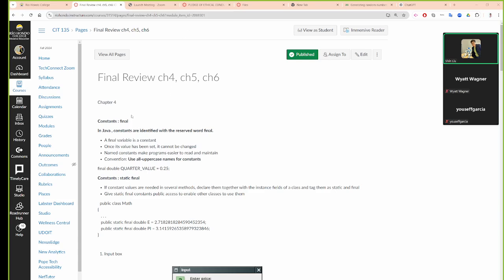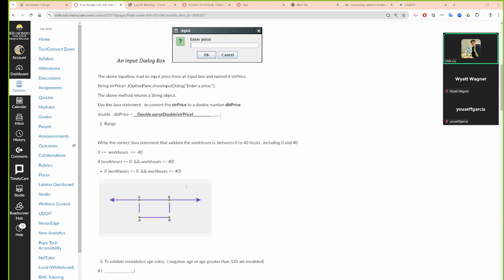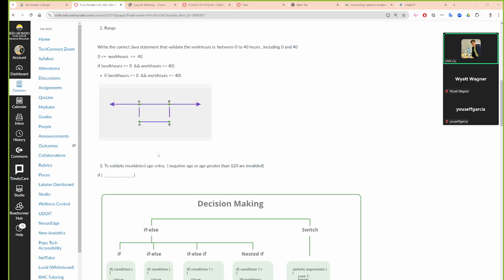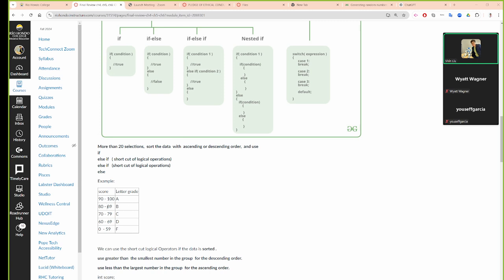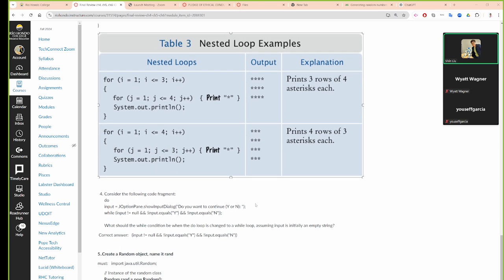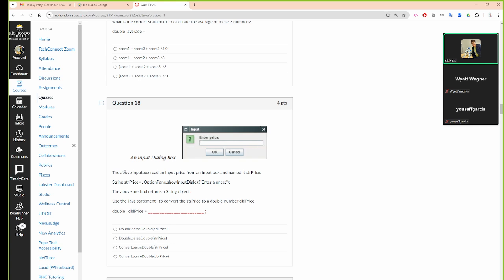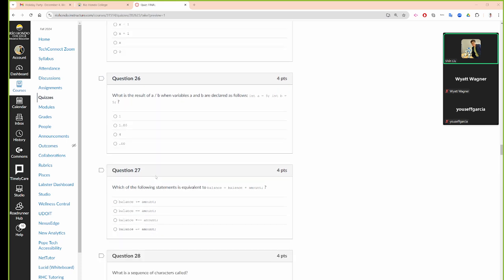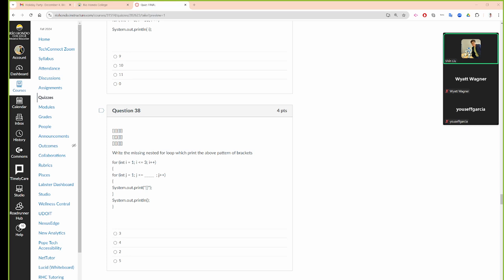CIT135 Java Final Review : if else, selection and loop